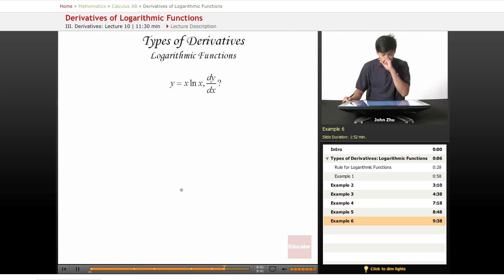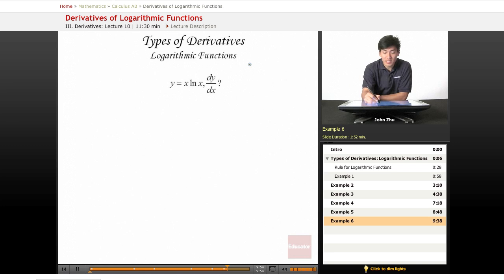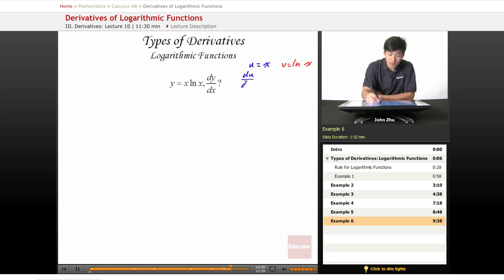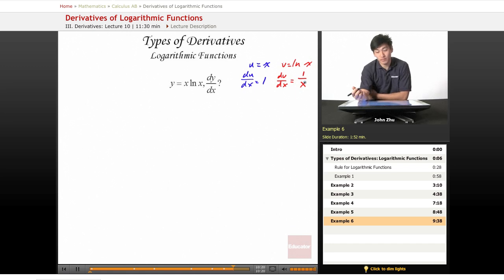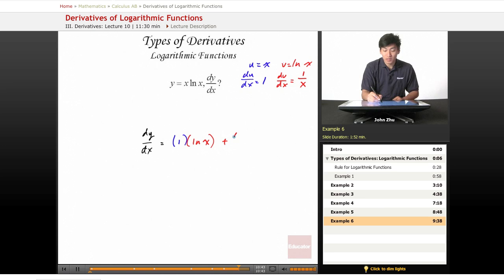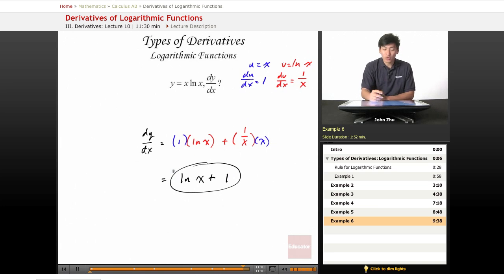AP Calculus AB: Derivatives of Logarithmic Functions